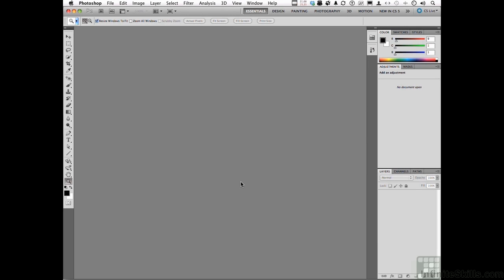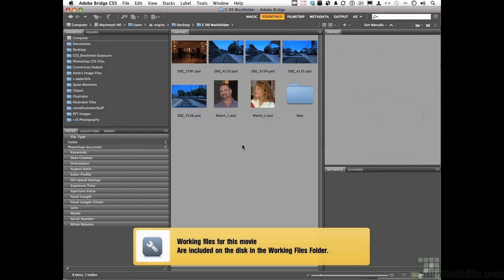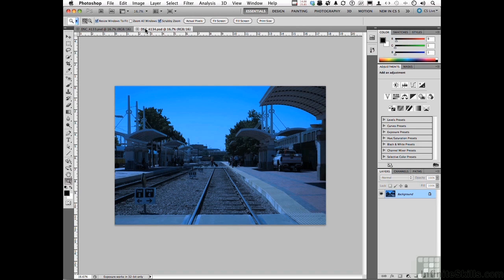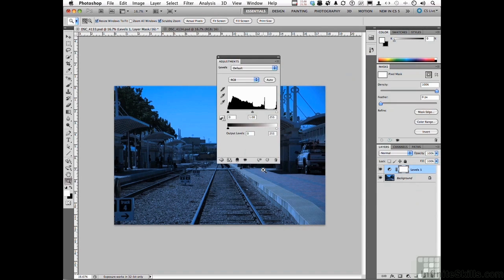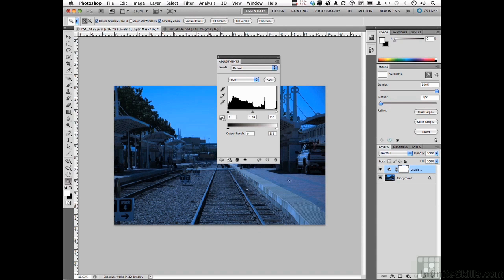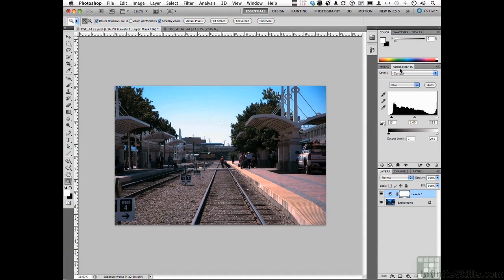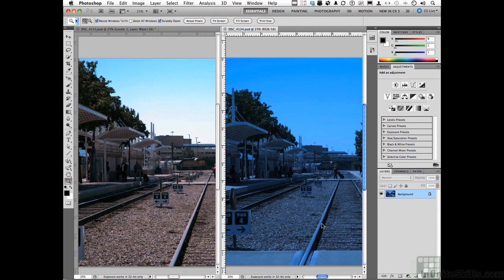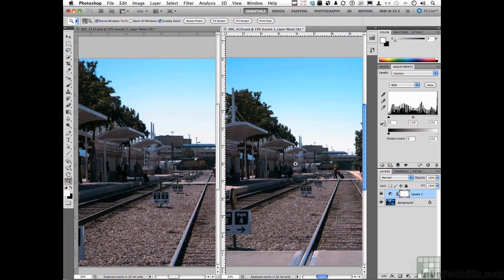Photoshop for Photographers Tutorial | Creating A Color Correction Mask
Want all of our free Photoshop for Photographers training videos? Visit our Learning Library, which features all of our training courses and tutorials

More details on this Photoshop for Photographers training can be seen This clip is one example from the complete course. For more free Photoshop tutorials please visit our main website. YouTube